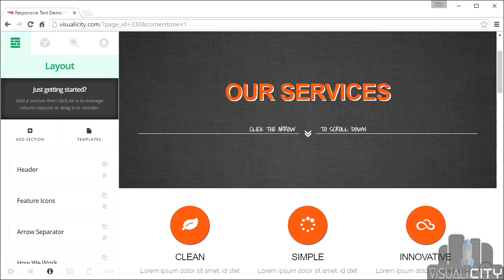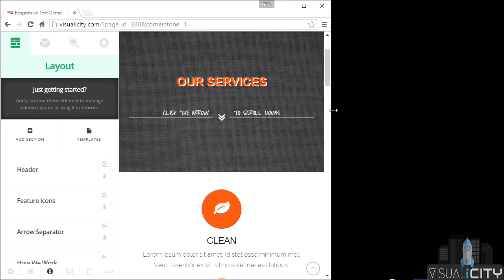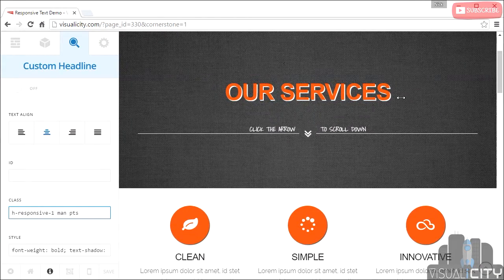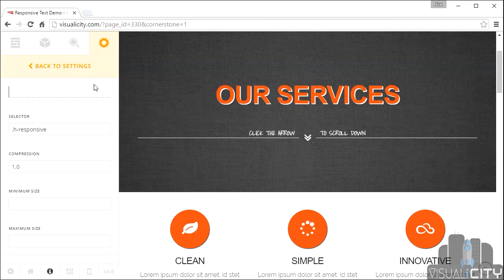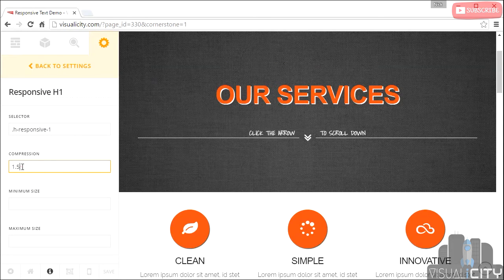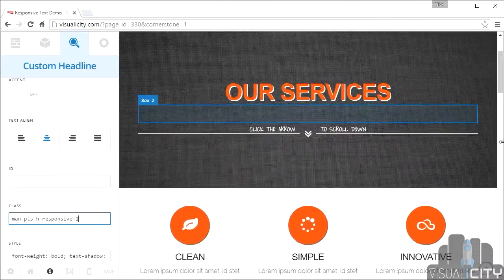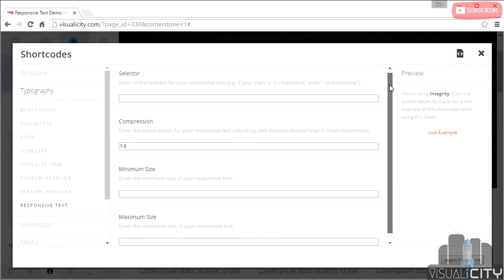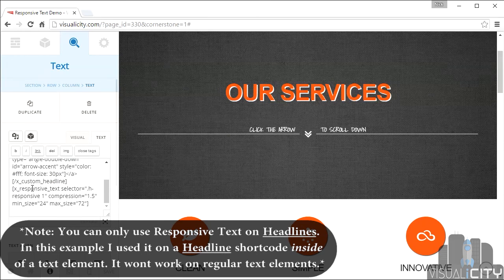X Theme Cornerstone Wordpress Tutorial: How To Use Responsive Text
In this Cornerstone Tutorial I explain the much questioned ‘Responsive Text’ feature - and how to use it.  With this setting we can make our Headlines not only mobile responsive but responsive for ALL screen sizes with just a couple clicks.  We also explain how to generate the shortcode for Responsive Text, and the best practice for using that code in X-theme and Cornerstone.